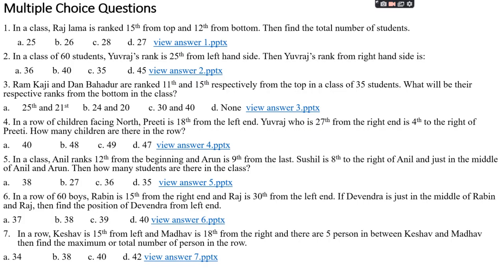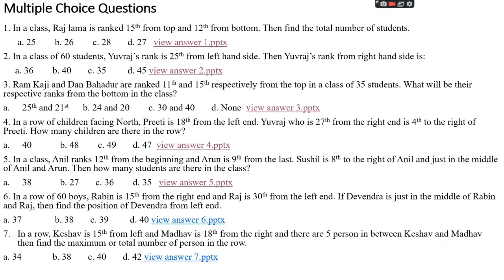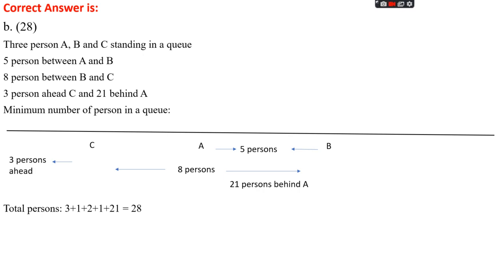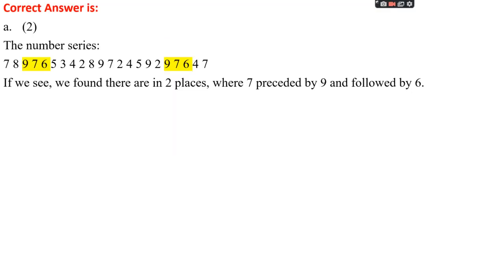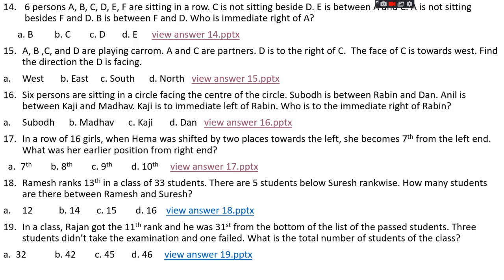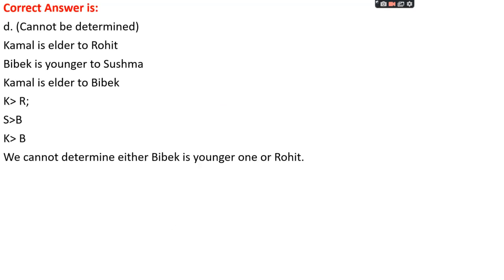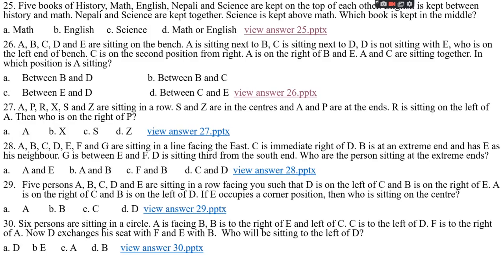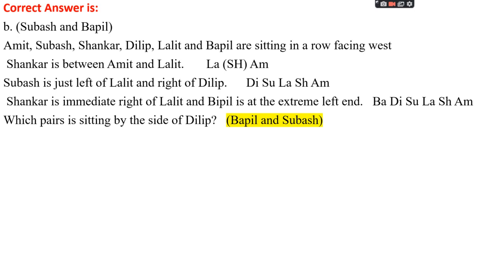Ranking Order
It's a video with question collections on Jumble Words (IQ section), which will be useful for students preparing for the PSC test, Common Entrance Exam, and other entrance exams with an IQ section.